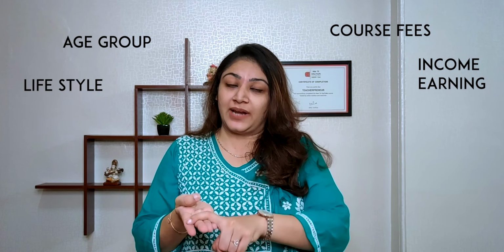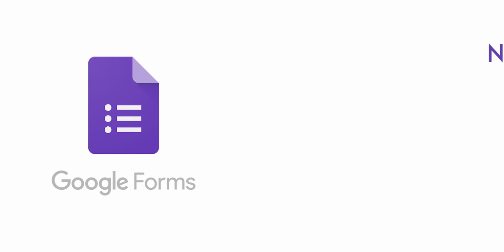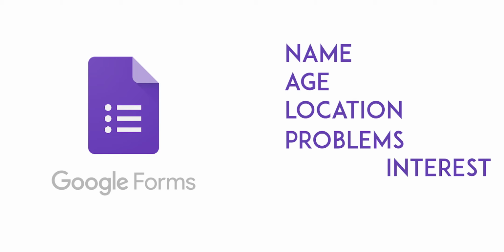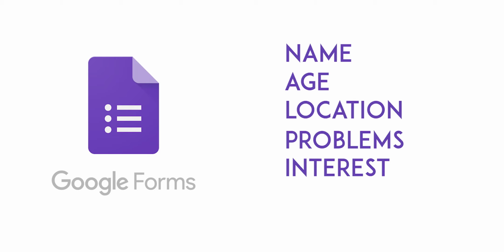How to create an online course step by step | Earn Money Online 2022 | TeacherPreneur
Hey This is Khyati, a Passionate Teacher by Choice. After Completing my degrees M.Com.  and M.Ed. I thought of creating a YouTube channel of a Teacher. for a Teacher and by a Teacher and hence came TeacherPreneur. On this channel, I promise to help you with all the problems that you are facing in your teaching journey.